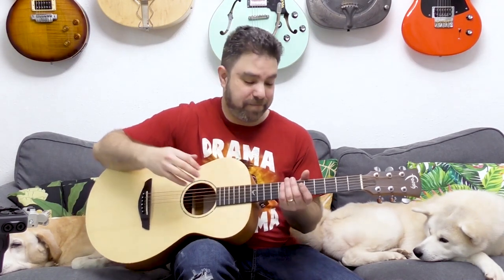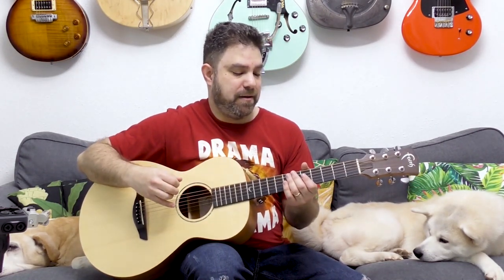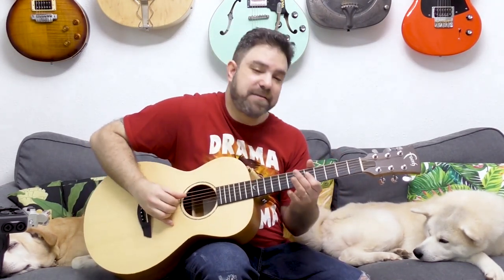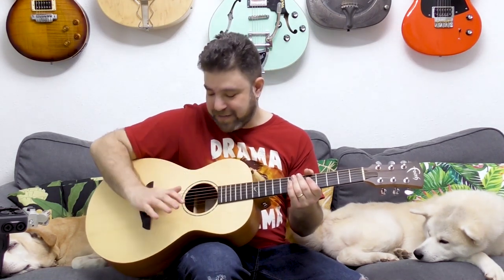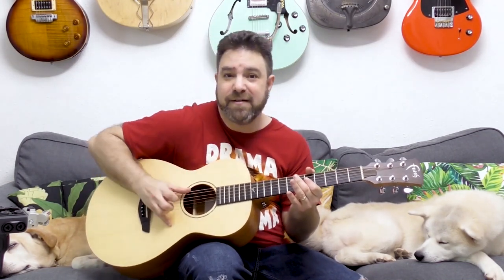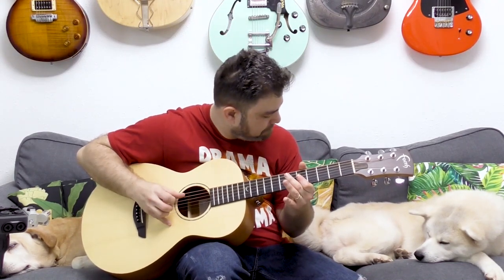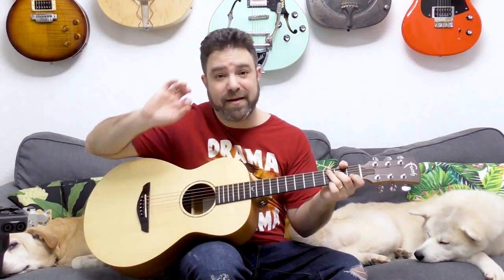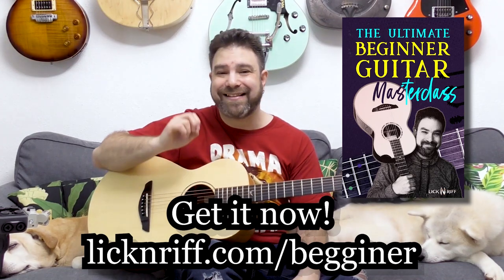Partial Muting: The Pro Technique For That Dynamic Fingerstyle Sound | Guitar Lesson